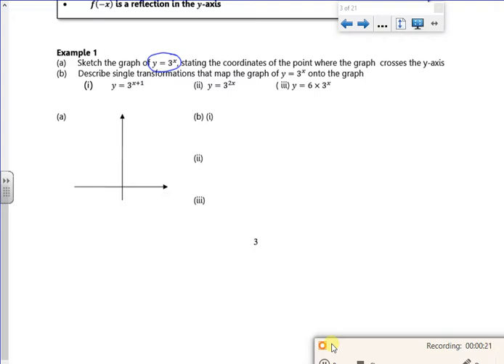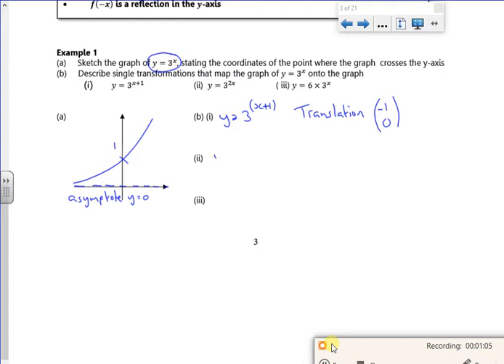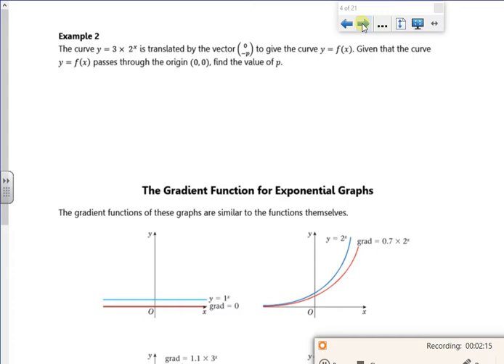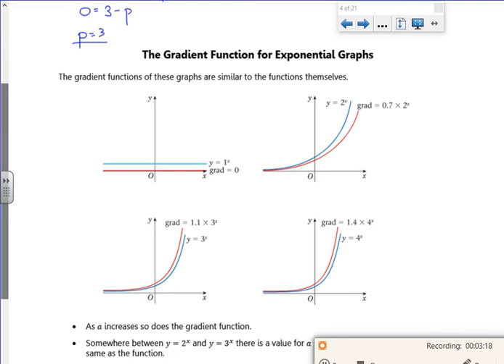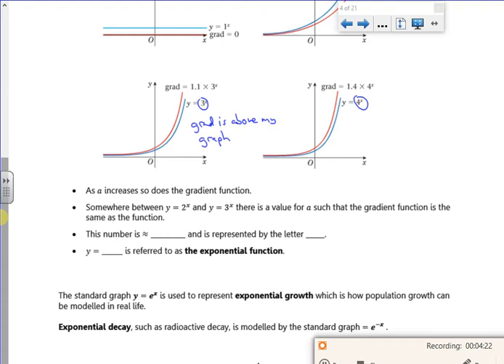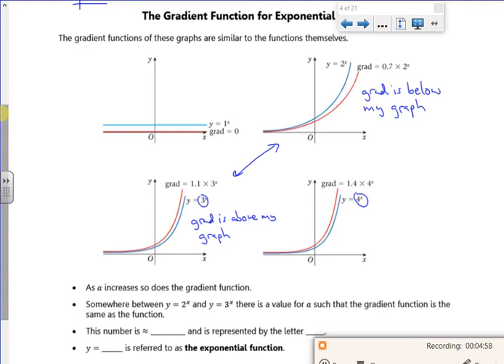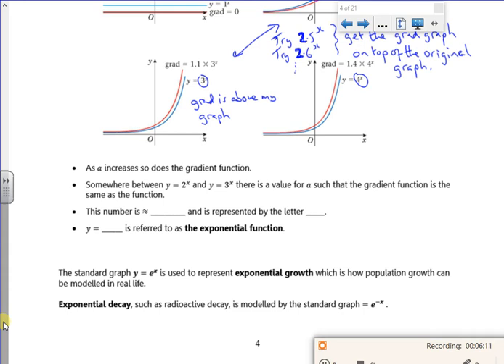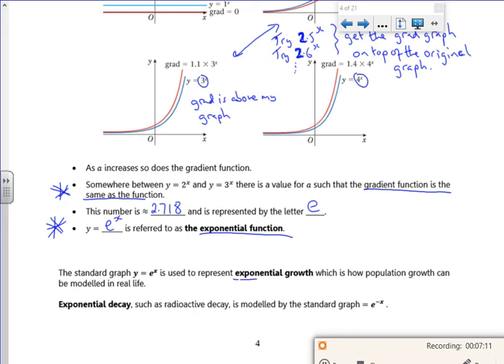2021 A1 laws of logs L1 vid2